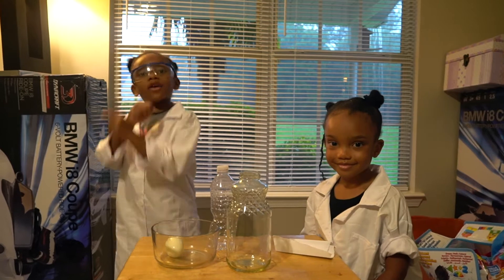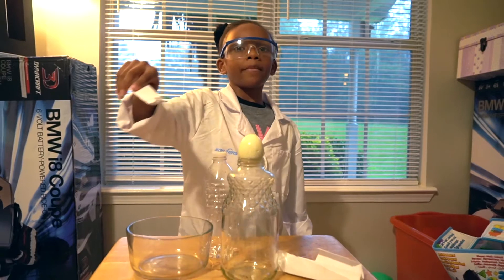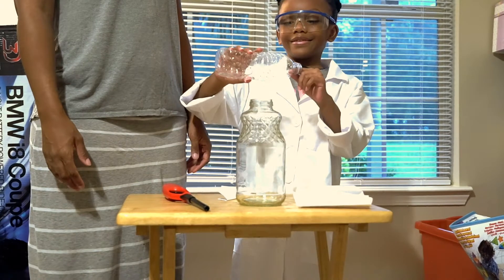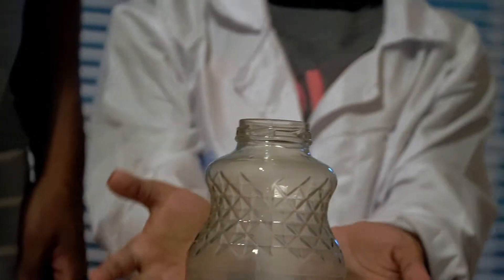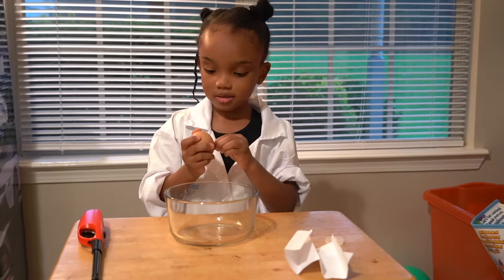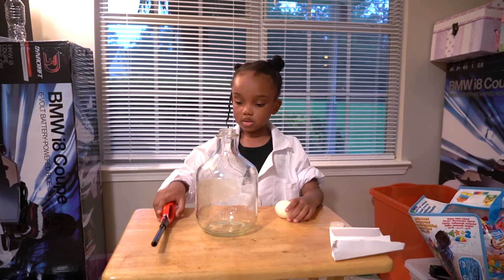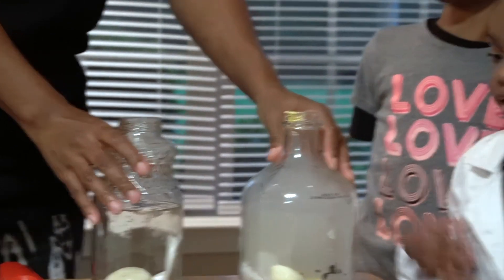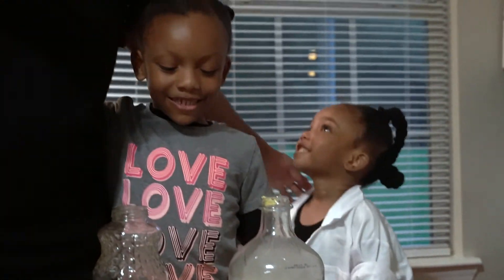SCIENCE IS FUN! 🧡♥️💙 CRAZY EXPERIMENT ⚡️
Watch as Qeez & Millz demonstrate a very fun and exciting experiment for children to try at home with adult supervision.   Science is meaningful and is all around us.